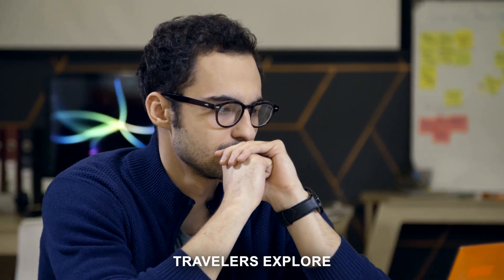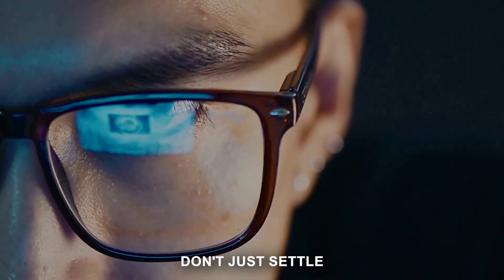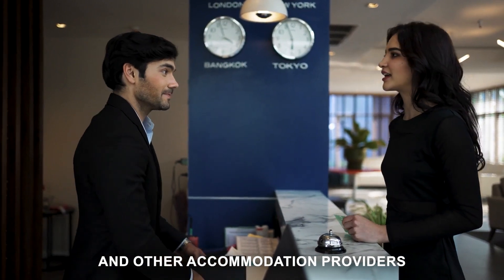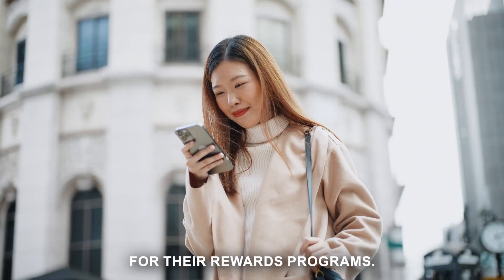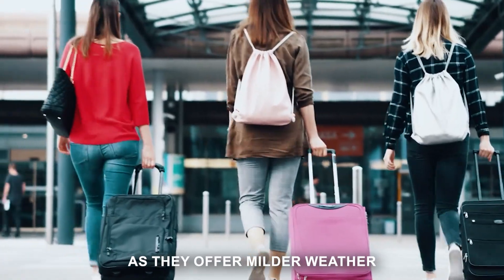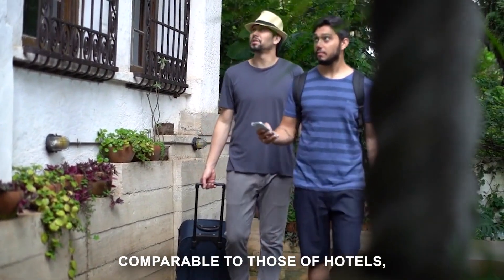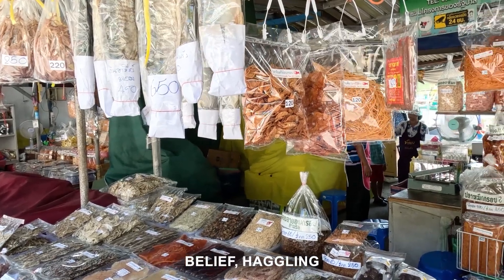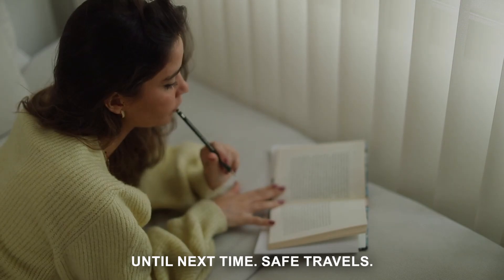How to get Cheap Hotel Reservations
Welcome to How to get Cheap Hotel Reservations. In this video, join us on a journey as we share clever tips and tricks on how to save money on hotel accommodation while traveling. From booking hacks to insider secrets, you'll learn valuable strategies that will stretch your travel budget further. Through a captivating storytelling format, we'll immerse you in real-life scenarios to showcase practical ways to score the best hotel deals. Don't miss out on this guide that will revolutionize the way you book hotels! Happy saving! ✈️🏨

OUTLINE:
00:00:00
Introduction

00:00:36
Planning Ahead

00:02:27
Use Booking Platforms

00:04:11
Reward Programs

00:05:54
Off-Peak Travel

00:07:41
Alternative Accommodations

00:09:29
Negotiating Rates

00:11:03
Conclusion